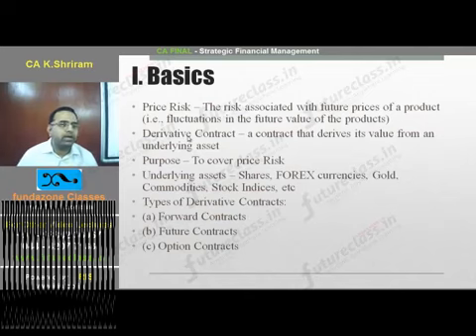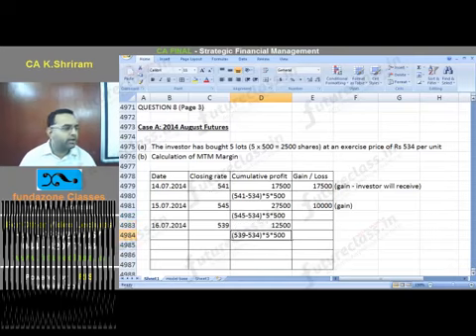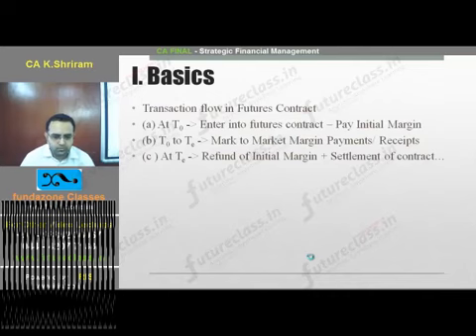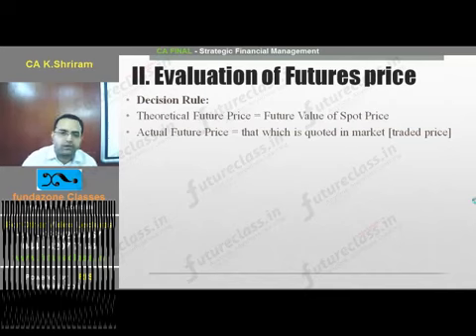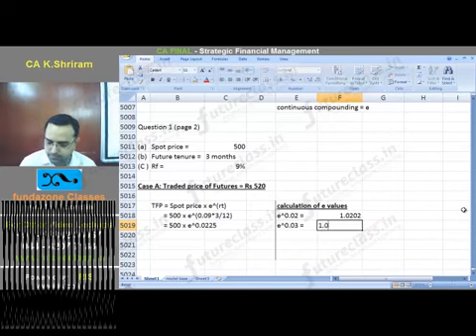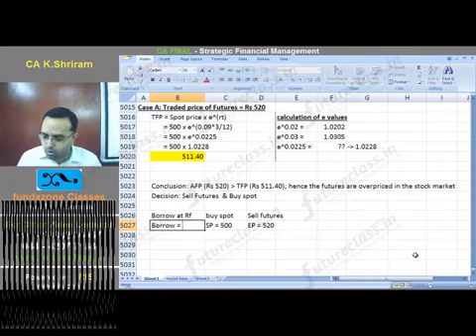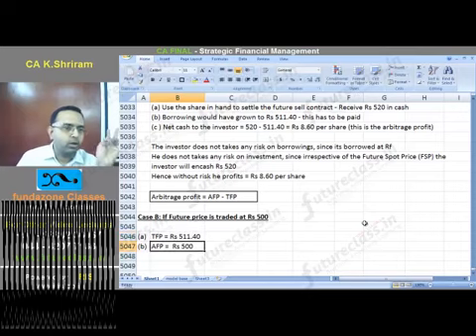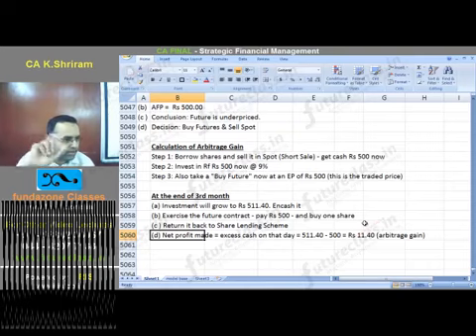CA Final Strategic Financial Management Video Lectures By CA K Shriram (New Syllabus)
CA Final Strategic Financial Management (New Syllabus) Video Lectures By CA K Shriram. Today you will learn some of the most intriguing and asked about topics. It's a long video however this video will help you to answer many difficulties you might be facing around, about this particular subject. We are glad that today Mr. K Shriram helped us to publish this video for our students. We are thankful for his generosity. To learn more about our video classes, visit @buyonlineclasses.com